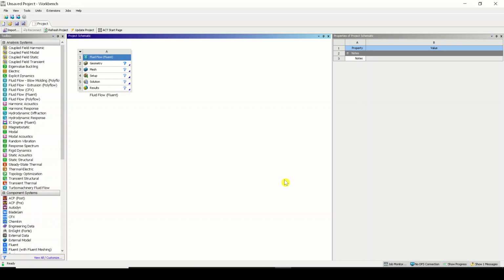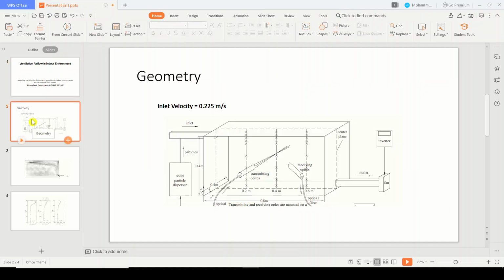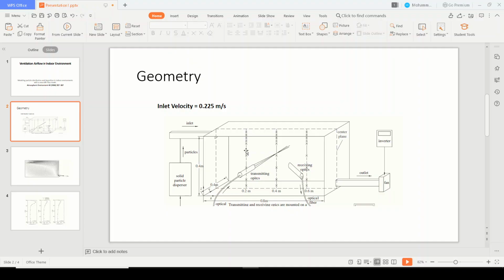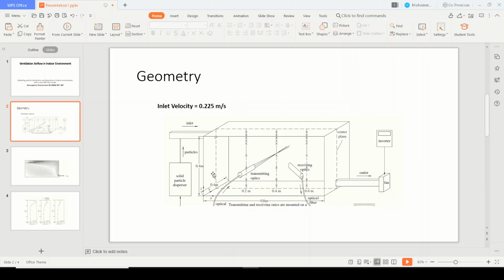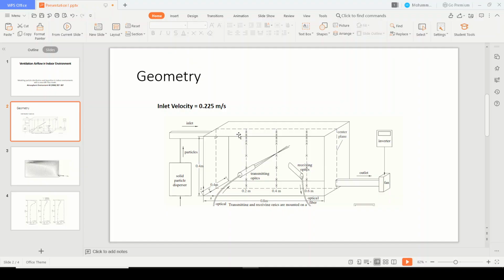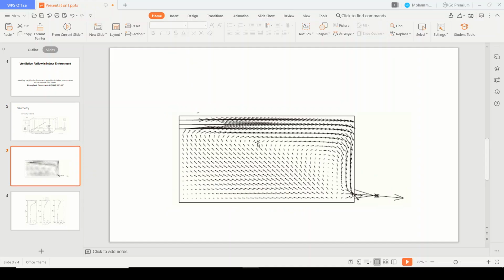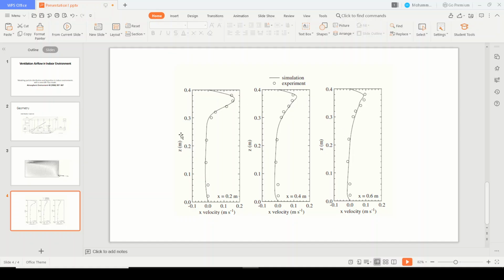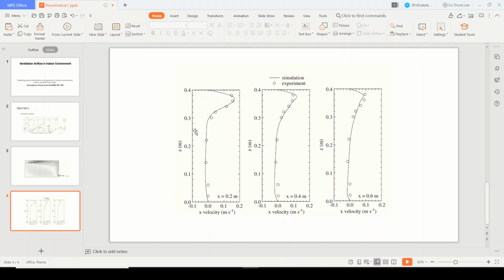Indoor Ventilation CFD Case Study | Temperature & Velocity Airflow Analysis in a Room - 1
In this video, we begin our CFD simulation of indoor ventilation series with a detailed case study of an experimental setup. You’ll learn about the chamber design, airflow inlet and outlet configurations, and the measured variations in temperature and velocity across the room.
We discuss the experimental results in depth, highlighting how temperature gradients and airflow distribution affect indoor comfort and ventilation performance.
This tutorial is ideal for students, engineers, and CFD beginners who want to understand the fundamentals before moving into the simulation phase.